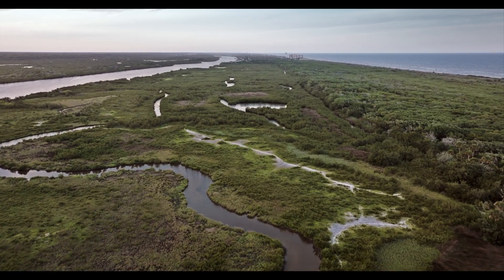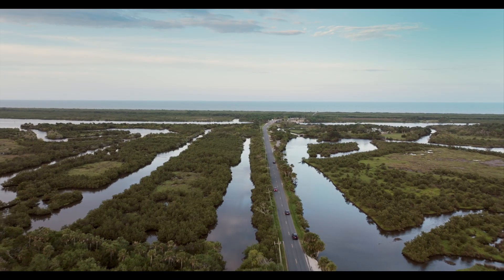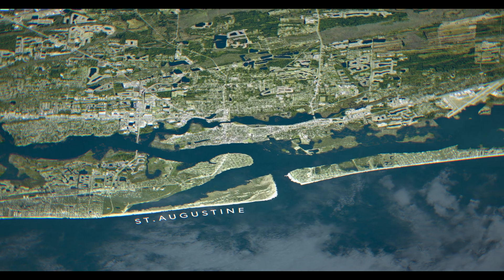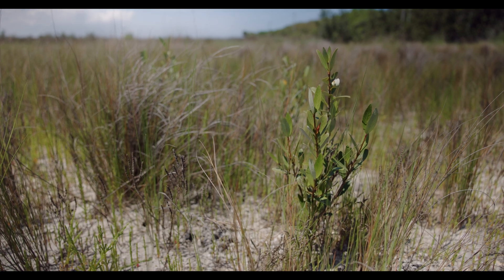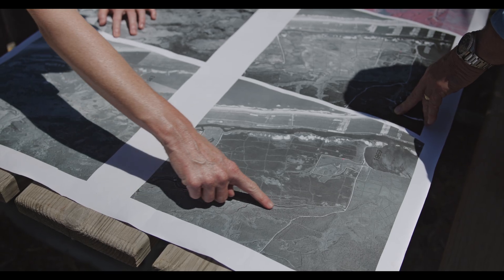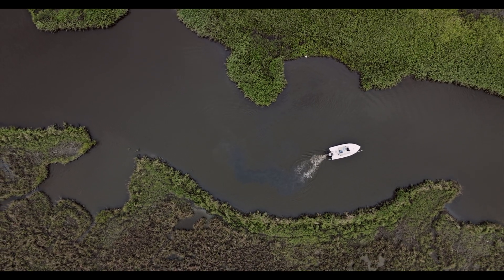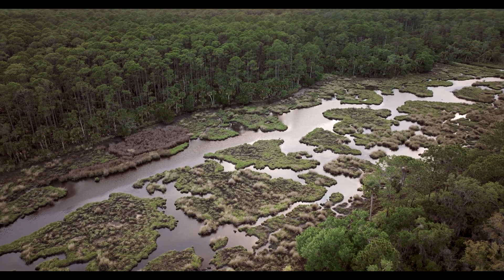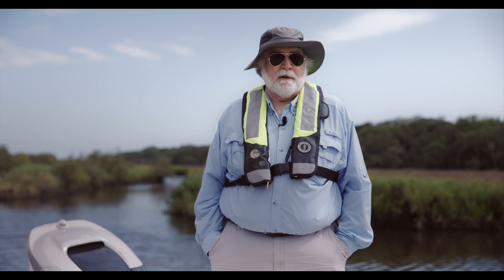Marsh Migration: Restoring Habitat Connectivity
Along the South Atlantic Coast of the United States, seas are rising at accelerating rates and salt marsh ecosystems cannot keep pace without a pathway to higher ground. The South Atlantic Salt Marsh Initiative (SASMI) has created a regional plan that is the pathway to the protection, restoration and migration of salt marsh.

In Restoring Habitat Connectivity, see on the ground efforts taking place in coastal Florida – once ditched and dying marshes are seeing restored tidal flow and successful connection to already protected uplands. This is the third video in this 4-part series.

This video was made possible through generous support from the Robert F. Schumann Foundation.